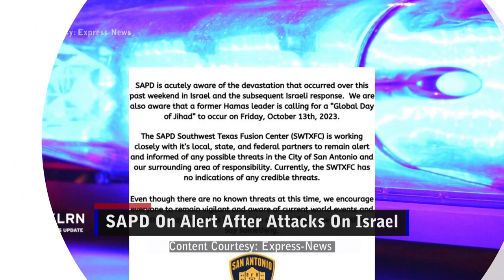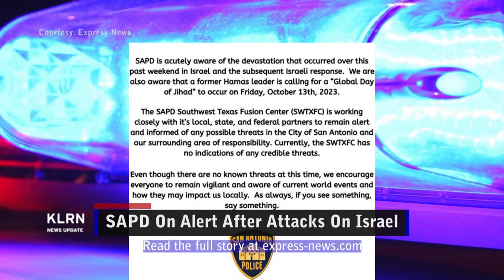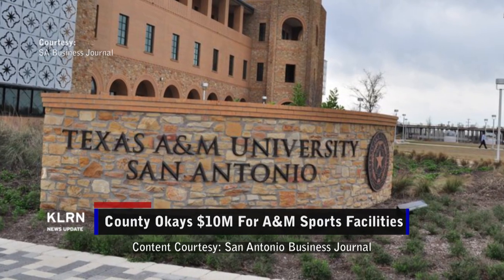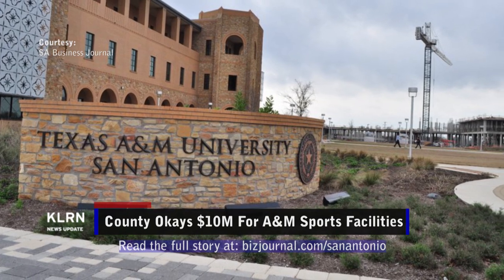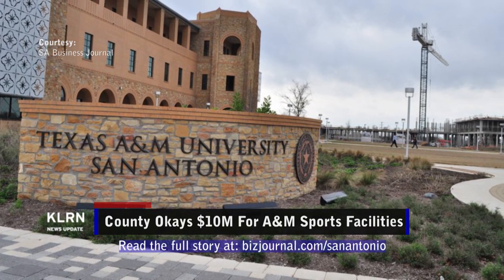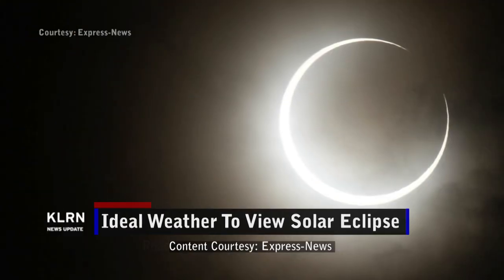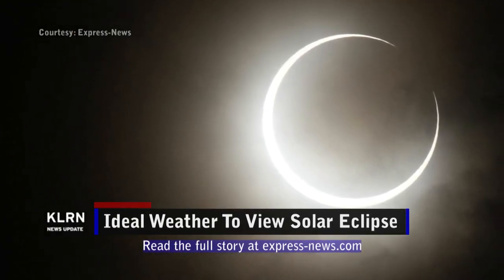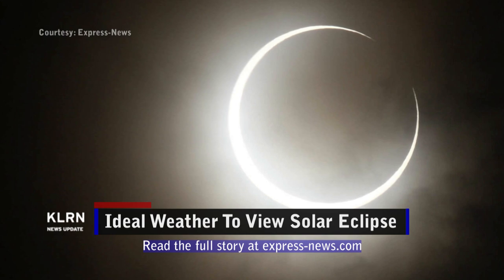Friday, October 13, 2023 - Update 1